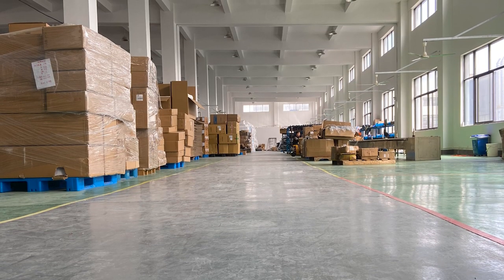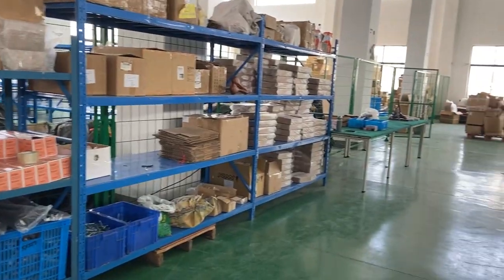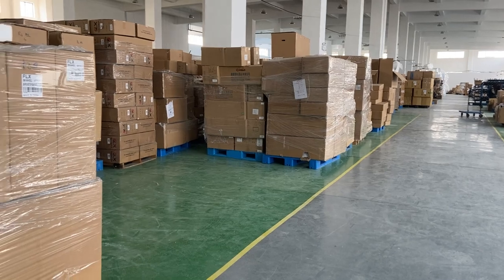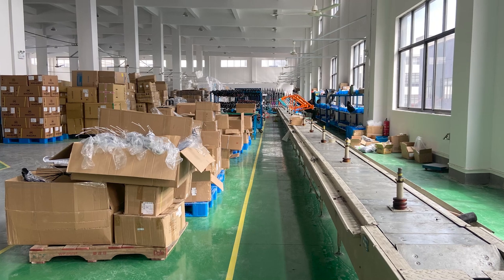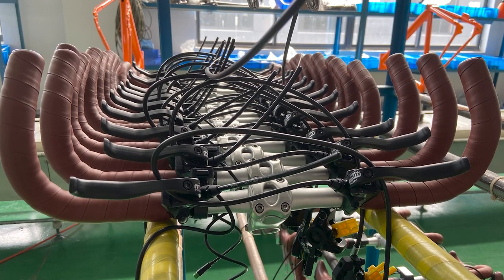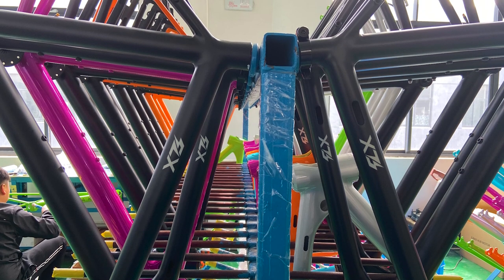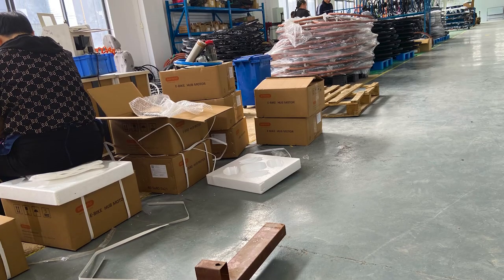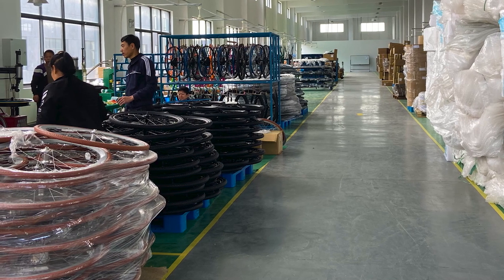Babymaker Production Update: Inside the New Facility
One of our production facilities gets a big upgrade, tune in below for the latest production update:

Highlights:

Factory 1 moves to larger facility

Spain is back at work after Easter Holiday

UK Shipment of 88 bikes scheduled to ship tomorrow (4/7)

T2 & T3 Have Been Held Up Stateside by Port Congestion